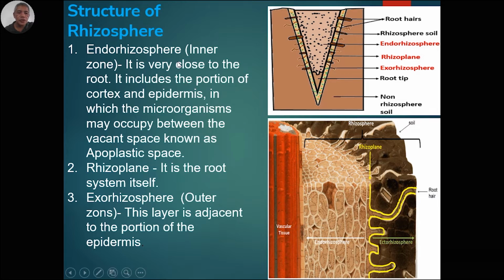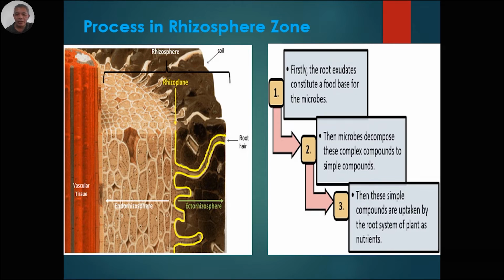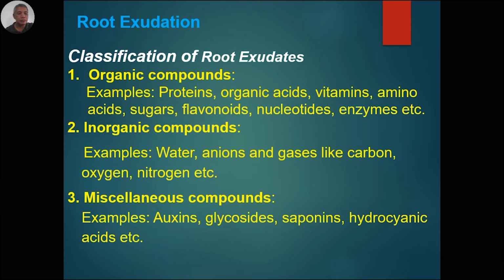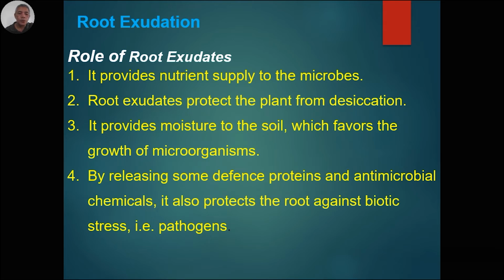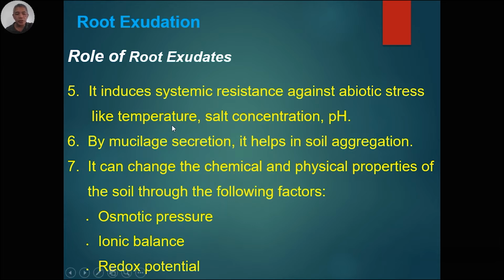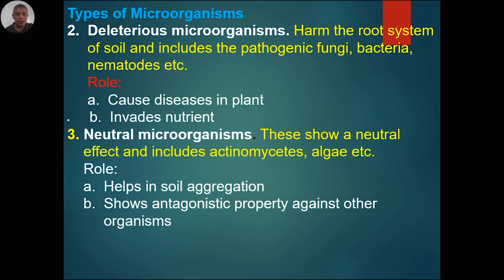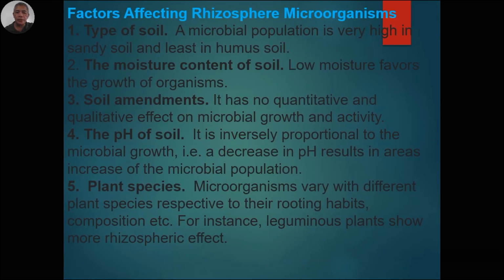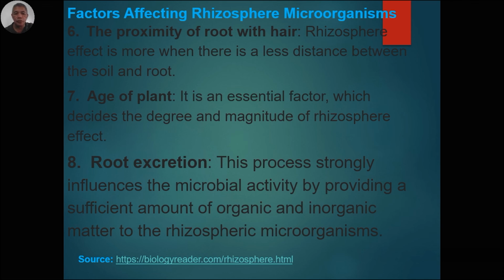The Rhizosphere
This is a video on the nature of Rhizosphere